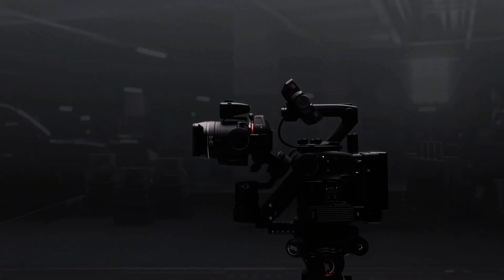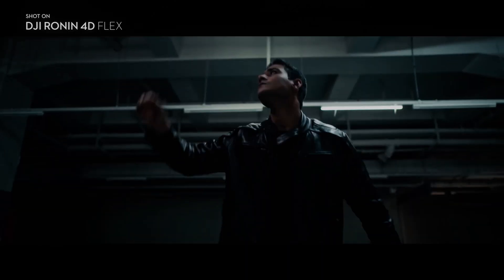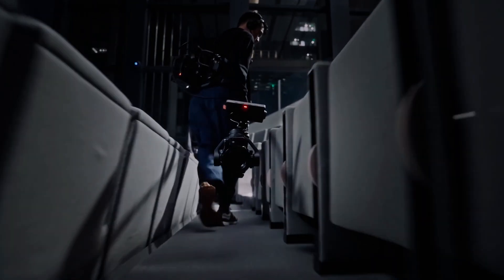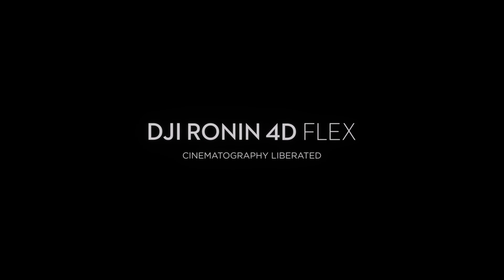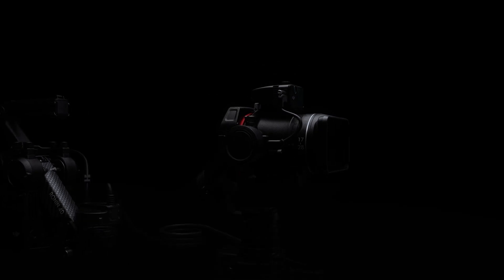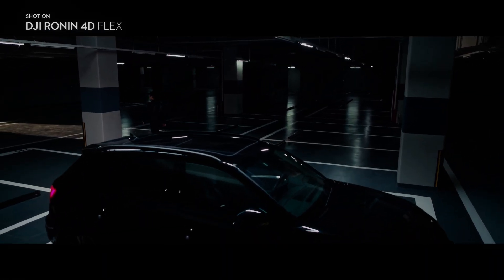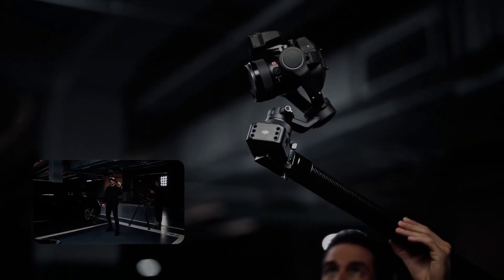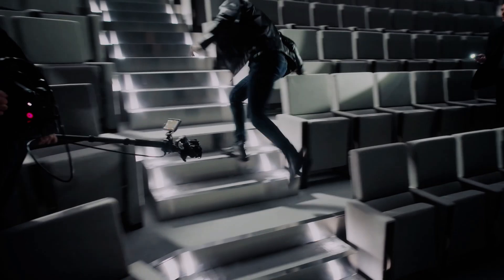🎥 Introducing DJI Ronin 4D Flex - Specifications & Performance (X9) - Part 1 💥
Introducing DJI Ronin 4D Flex Liberating Cinematography.

When the DJI Ronin 4D came out, it was met with either wide-eyed excitement or pure skepticism. The gimbal/camera hybrid was a new take on what a cinema camera could be and allowed cinematographers to get the best of both worlds.

Now, DJI is taking a page from Sony’s playbook and is implementing a tether system to disconnect the gimbal and camera unit from the body that actually does the processing, much like what the Sony Venice Rialto system does.

Here’s why the DJI Ronin 4D Flex is so cool and why filmmakers at all budget levels should pay attention.

The Ronin 4D Flex isn’t really a new camera but an expansion of the system as it already is. By disconnecting the gimbal and camera module, creatives can connect it to the body via a 2-meter-long cable. This feels a bit familiar, doesn't it?

By removing the gimbal and camera module, a small form factor handheld unit is created reminiscent of the original Ronin gimbals but with a built-in camera. But the unit weighs only about 1.8 kg. That’s just under 4 lbs. This is exactly what Sony did with its Venice cinema cameras and the Rialto Extension system, which removed the sensor block from the camera body and created a lightweight unit great for handheld work.

If you don’t have an eye on this tech for your toolkit, you must not be in the film industry. But what do you think? Would you have this for your next project?